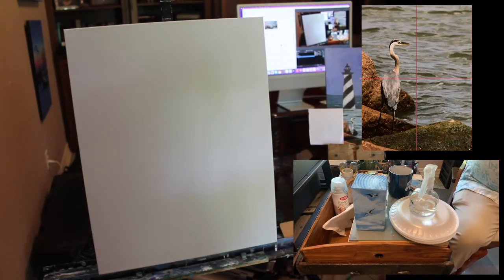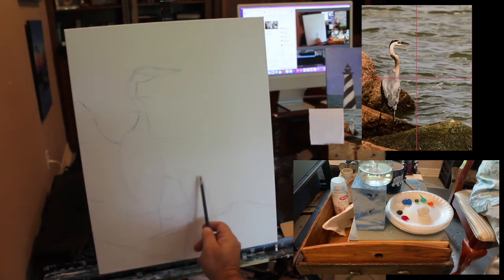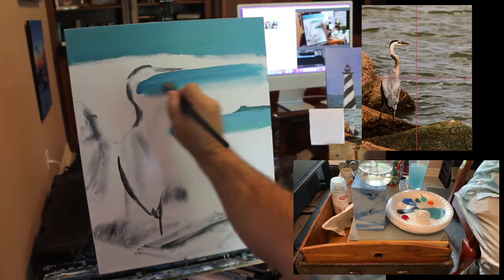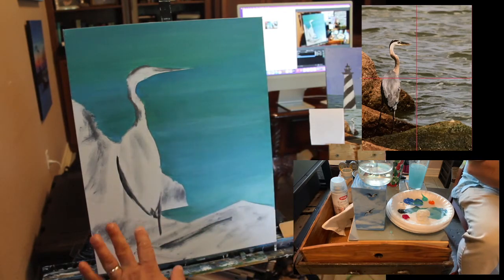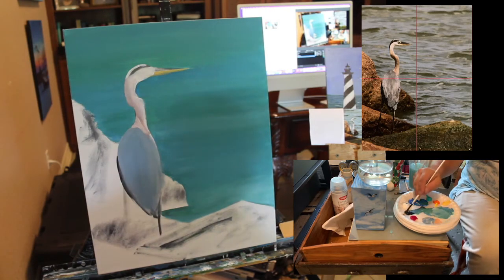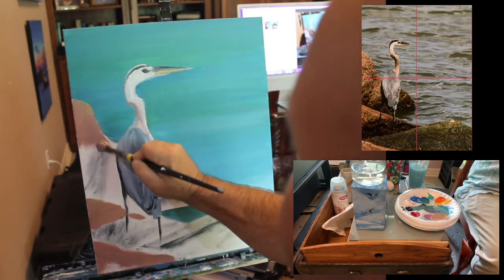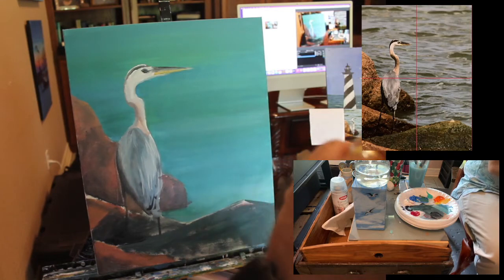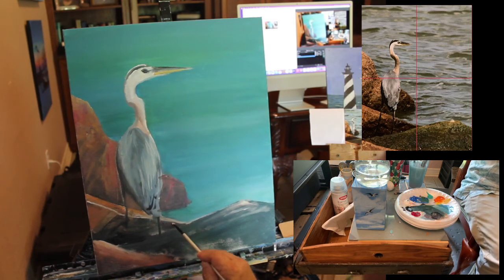Painting Session - Rick Masters - Blue Heron - 5/14/20222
Recorded Live on Facebook 5/14/2022:  This is an acrylic painting of a blue heron walking along the jetties.  We started the morning with a blank canvas and a reference photo, coffee, fun and painted for two hours.

Previously Streamed Live on Facebook